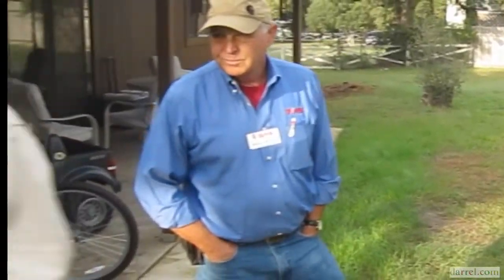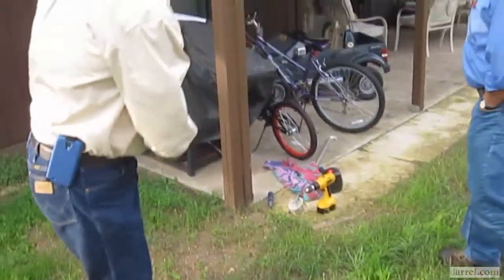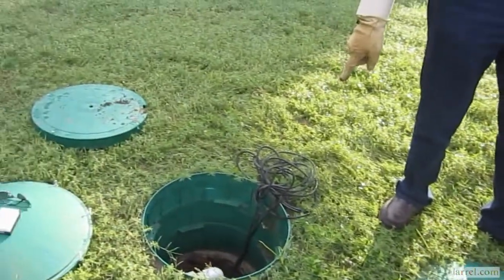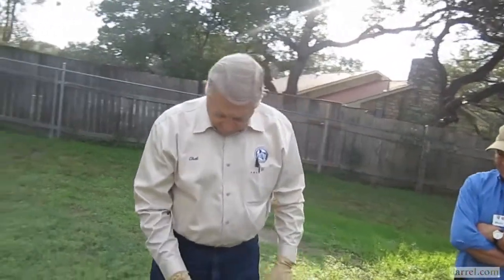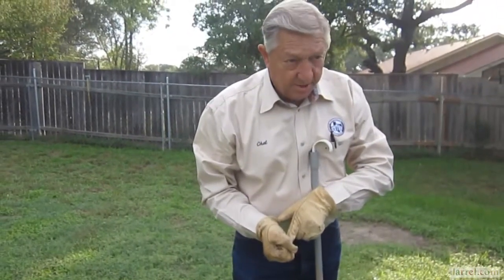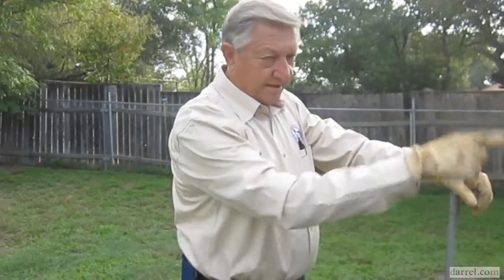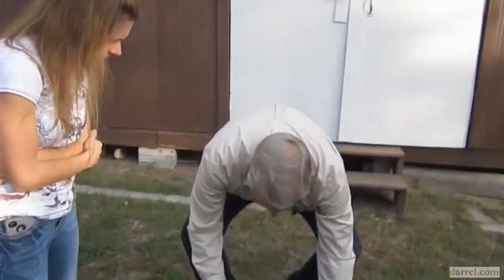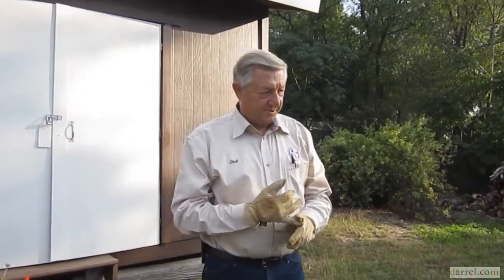Chet And Wally Show Educate A New Homeowner About Their Septic System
Chet And Wally Show Educate A New Homeowner About Their Septic System in Georgetown Texas
Wally Wilson - REMAX Centx Broker/Owner

This video is an excellent course all about the septic systems that are located in Central Texas and especially Georgetown, TX. If you want to find out how the septic systems work, how to maintain them and just about anything a home owner needs to know about their septic... then this video is a great way to start your learning.

Introduction to "The Wally Squad"
The Wally Squad was created by Wally and Annette Wilson, Broker/Owners of RE/MAX Centx in Georgetown Texas...

Why? To set their real estate brokerage business apart from its competition!

The Wilsons do things differently. In addition to all the "old school" brokerage methods, The Wally Squad has embraced the newest communication vehicles afforded by the Internet and smart phones...

Wally and Annette Wilson know Georgetown Texas! And RE/MAX - #1 in real estate around the world!

Wally Wilson knows technology and marketing strength... local video technology and RE/MAX global marketing strength.

Wally has a family-owned brokerage with his wife, Annette, built on honesty, integrity and great personal service - proven when clients repeatedly return to Wally and Annette.